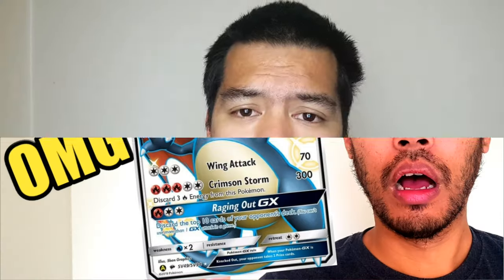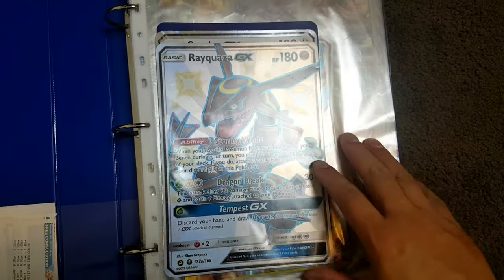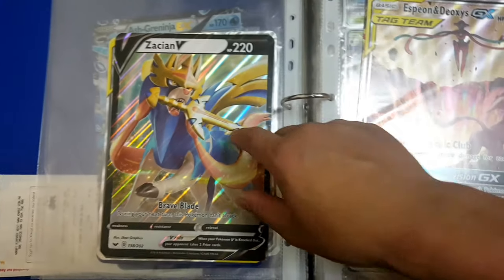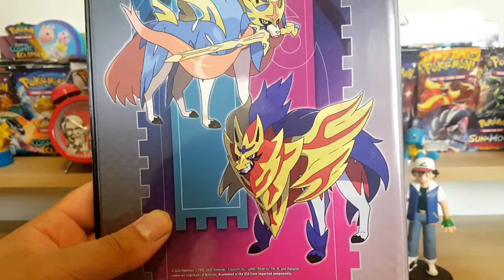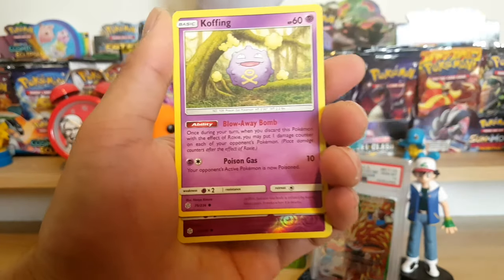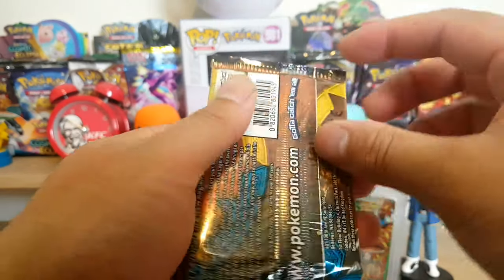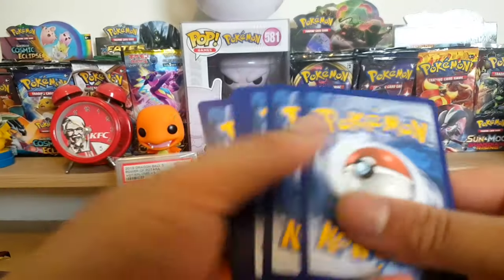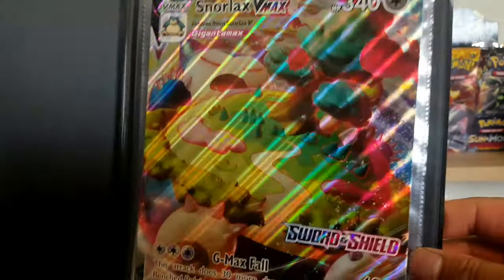How to get FREE Pokemon stuff at EB Games!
Today I show you how to get the free jumbo Snorlax VMAX card along with a jumbo sword and shield binder from EB Games/ Gamestop for FREE! If you spend $20 or more on pokemon tcg products at Eb games you get the binder and card for FREE! We also got a booster pack artset investment to showcase along with a pokemon pack opening! We open up 2 Cosmic Eclipse booster packs along with A snorlax pin collection box.

FREE FREE FREE Pokemon booster packs are waiting for you haha. I can't believe I have my own link now! I highly suggest you guys shop at Rare Candy Collectables...no pressure. By you supporting them it really supports my channel :) This crazy deal is something I don't see any other pokemon store doing so take advantage of it! code: addictiveme to get the 2 free boosters, code: Kanto to get the 5%OFF. remember to sign up so you don't miss out on any rewards that rare candy has to offer!

This deal probably won't last long so if you do want to claim your free jumbo card and binder make sure you check out your local EB Games store! XY booster pack artset is very close to being complete this was the second last artset I needed to complete the xy investments. Finally I get to open up some Pokemon boosters, after a while of not opening any packs Im. excited to try and get some good pulls!